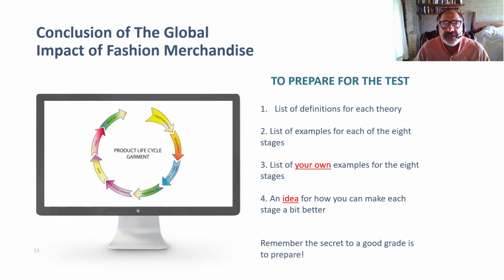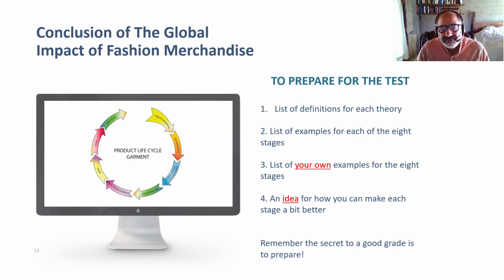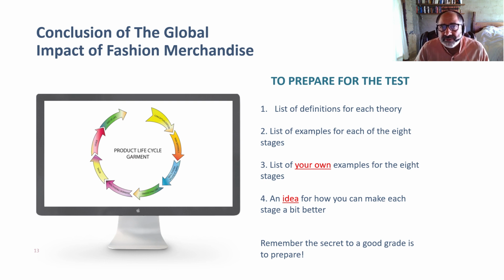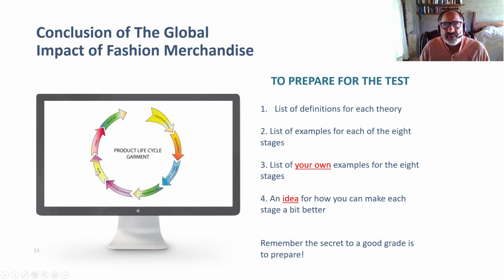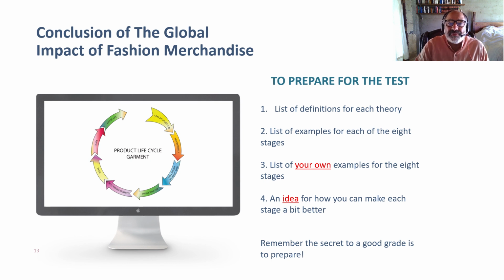Conclusion Part 10 of 10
Global Impacts of Fashion Merchandise